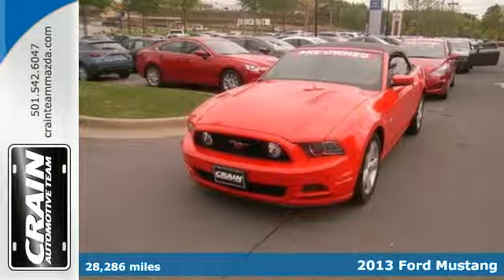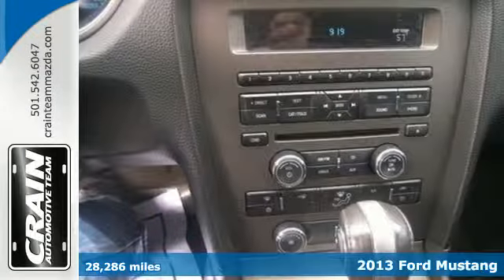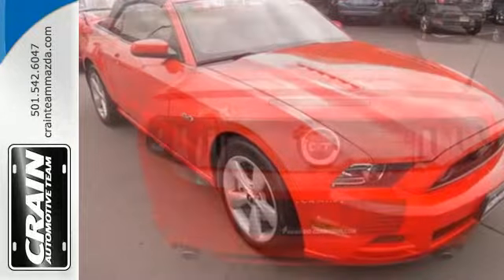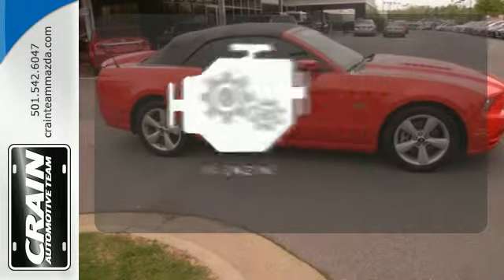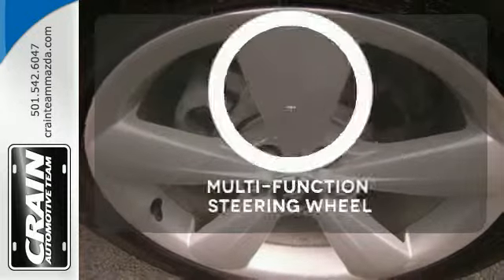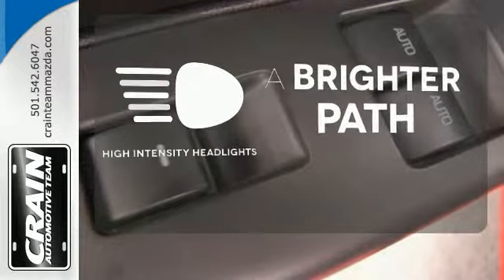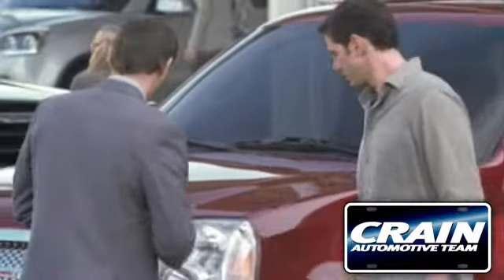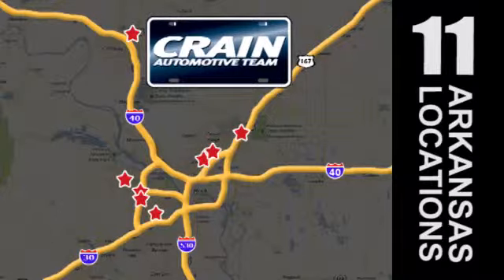2013 Ford Mustang Little Rock AR Bryant, AR BM6561 - SOLD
Year: 2013
Make: Ford
Model: Mustang
Trim: GT
Engine: 5.0L 4v Ti-VCT V8 Engine
Transmission: Automatic
Color: RED
Mileage: 28286
Stock #: BM6561
VIN: 1ZVBP8FF4D5280560
Thank you for your interest in one of Crain Mazda's online offerings. Please continue for more information regarding this 2013 Ford Mustang GT with 28,286 miles. It's like taking a beach vacation each time you slip behind the wheel of this seductive, sporty convertible. Only Crain Mazda could offer you a Ford Mustang with mileage this low on such a popular vehicle. This is about the time when you're saying it is too good to be true, and let us be the one's to tell you, it is absolutely true. More information about the 2013 Ford Mustang: The Mustang got an extensive redesign a couple of years ago, and it carries through with that same heritage pony-car look. Mustangs remain one of the strongest performance-coupe values for the money, thanks to prices that start in the low twenties and a bottom-line price of about $35k for a well-equipped GT Coupe. Additionally, Mustang Convertibles are one of the better picks for those who plan to make an impression when cruising and plan to carry passengers in the back seat. Meanwhile, the powerful Boss 302 version is the choice for those who plan to do weekend racing and are willing to give up a slight bit of comfort. Strengths of this model include excellent performance value, Strong performance, a modern design with retro cues, and comfortable interior Every new and pre-owned vehicle is backed by the Crain Commitment, including our 100% low price guarantee, a 100 hour love it or leave it exchange policy, and a 100 year 100,000 mile warranty. The Crain Team's Got 'Em!

Address:
11715 Colonel Glenn Rd